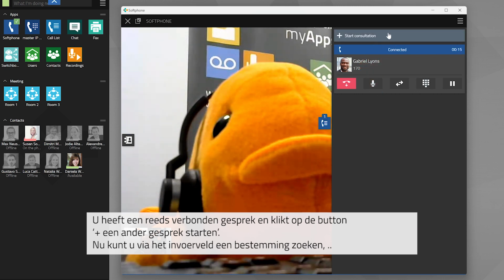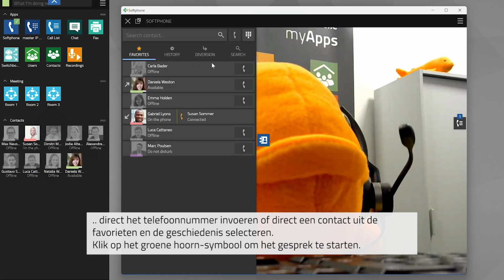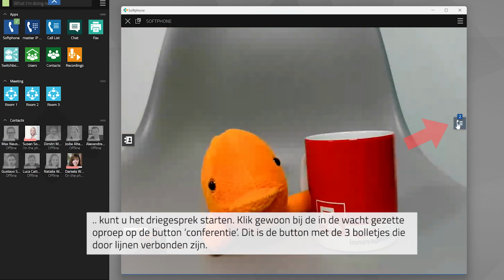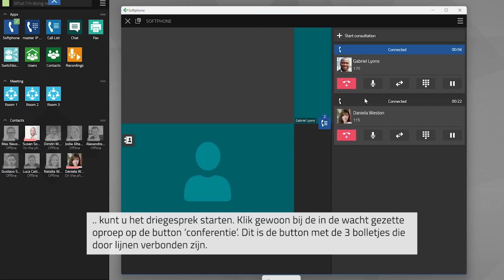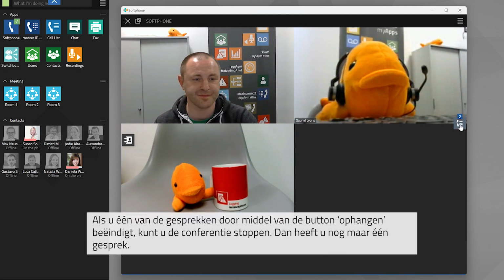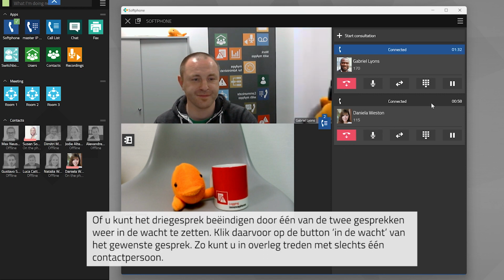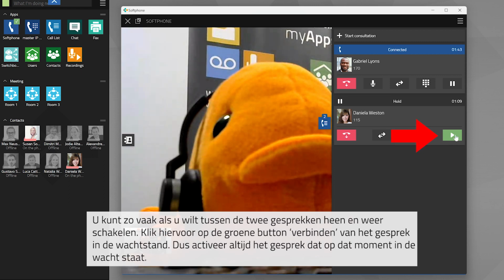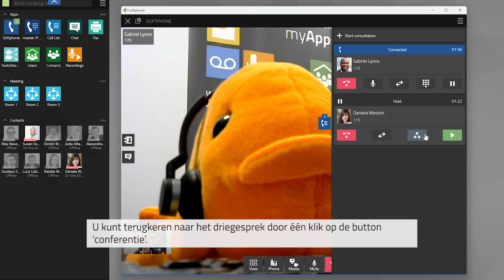#29 myApps tutorial — Phone app & Softphone app - Driegesprek (13r3, 14r1) | NL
In deze video laten we zien hoe u in de Phone app en de Softphone app een driegesprek kunt inrichten.